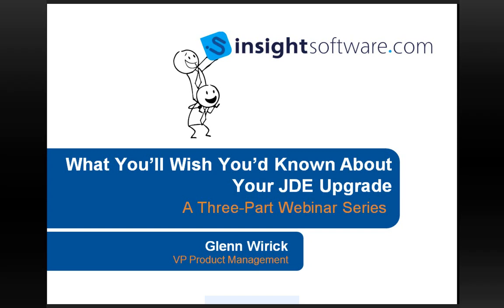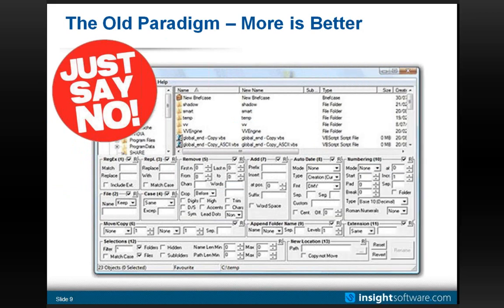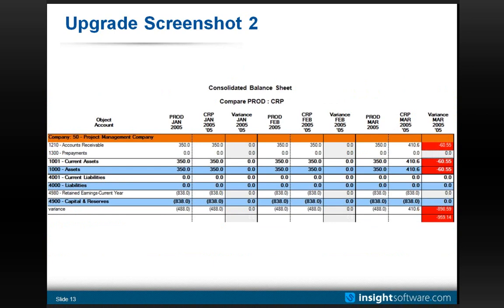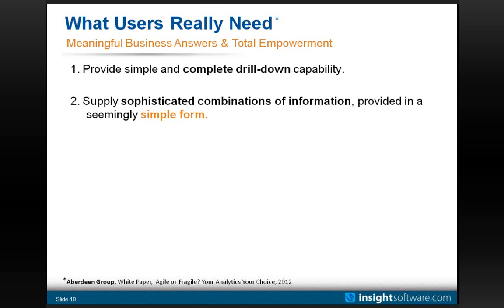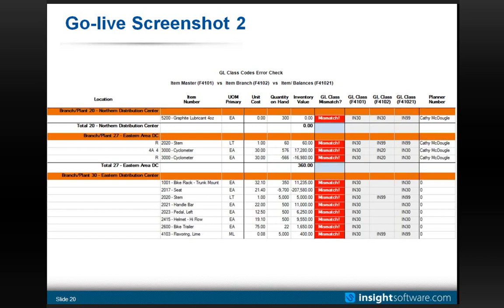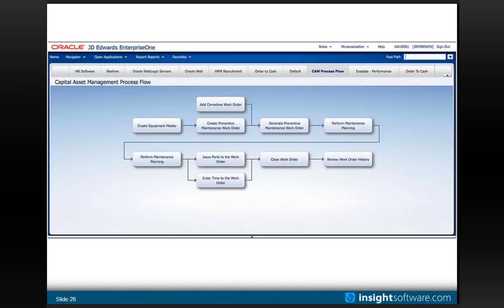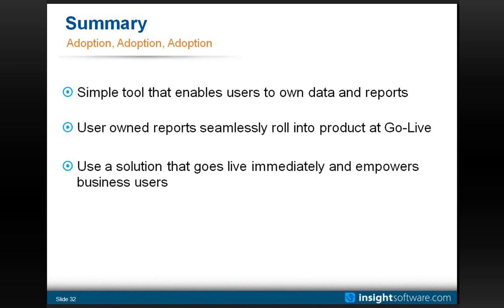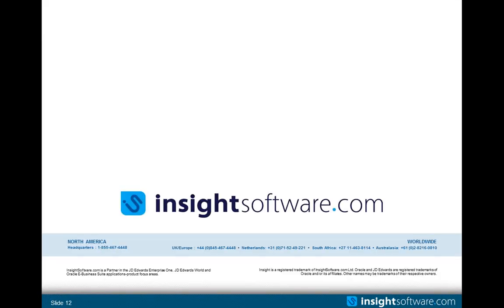Guarantee High User Adoption of Your JDE Upgrade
Guarantee accurate information before, during and after your ERP upgrade. Watch this video and:
1) Truly meet end-users' reporting needs
2) Deliver exactly what the business requires
3) Improve user adoption of your upgrade